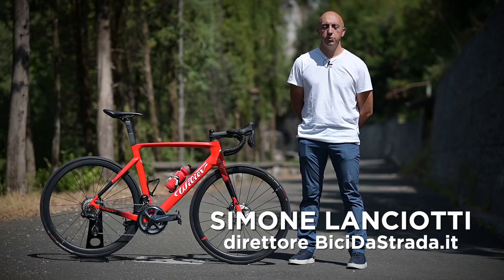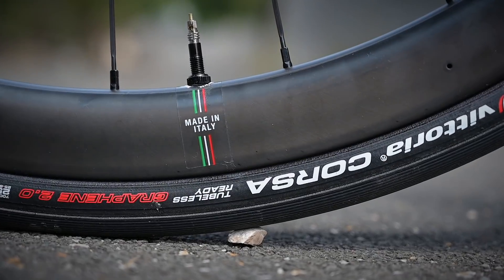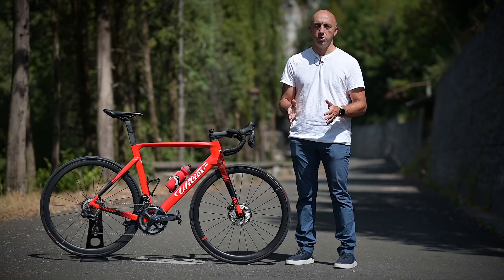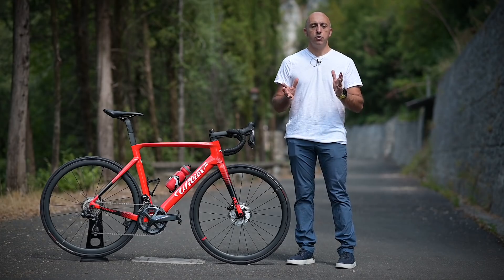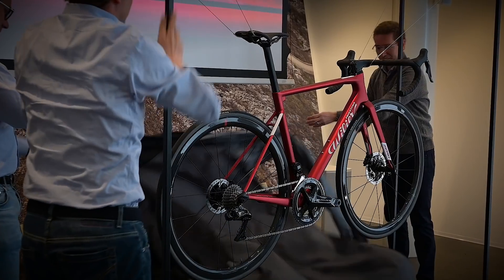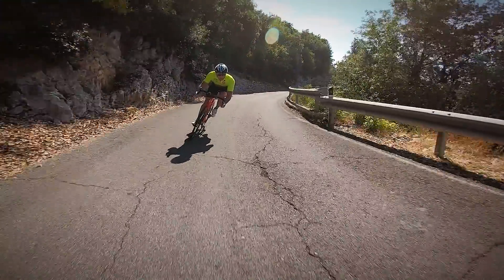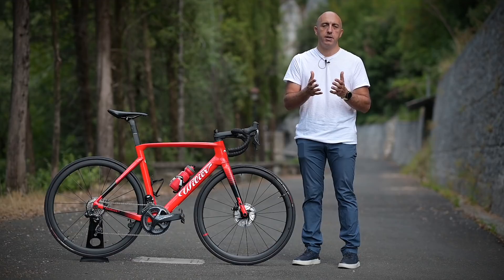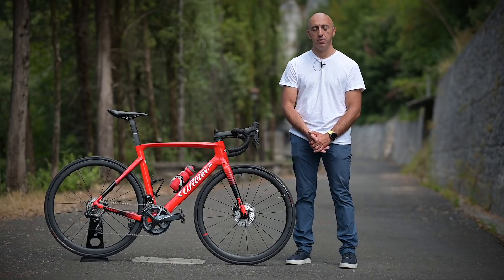Nuova WILIER CENTO10 SL: dettagli e prime impressioni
Com'è fatta, quanto costa e come va la nuova Wilier Cento10 SL.
Su BiciDaStrada.it tutti i dettagli e i colori della gamma Cento10 SL